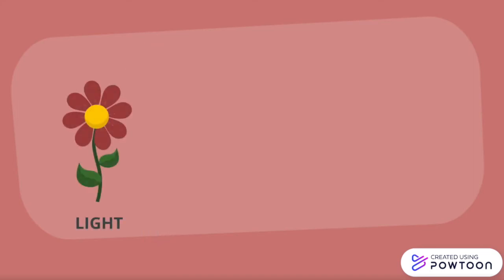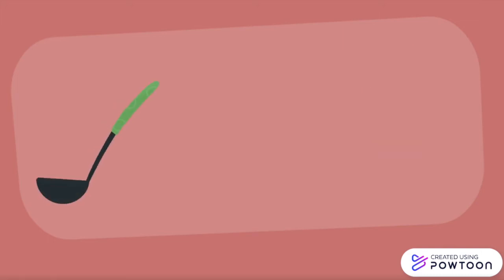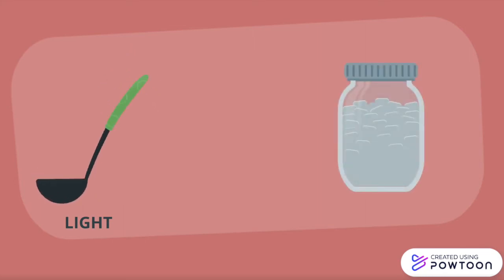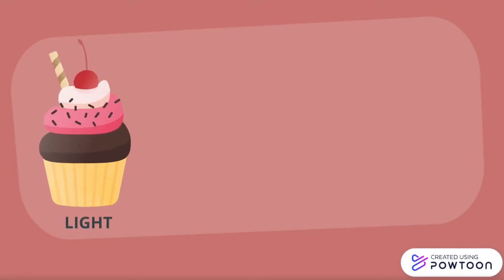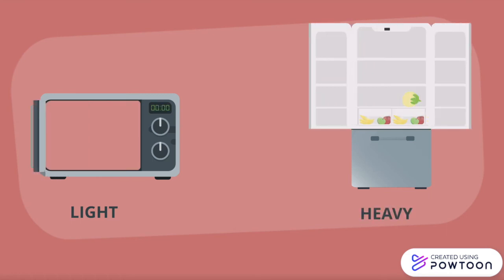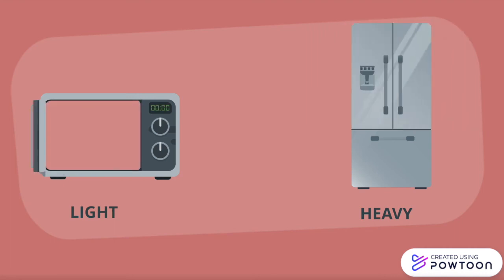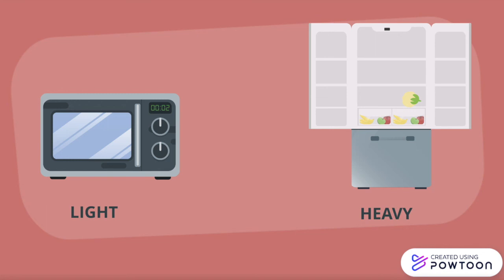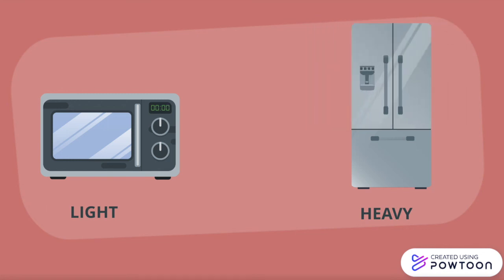Heavy and light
Maths - Ed World